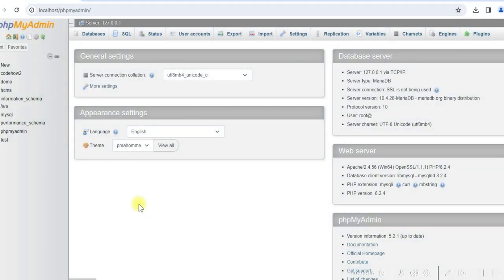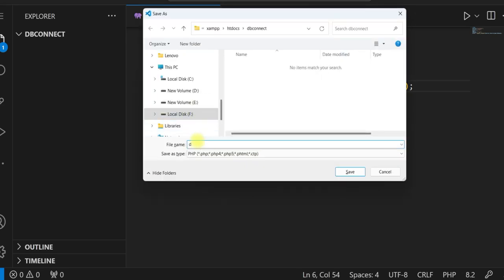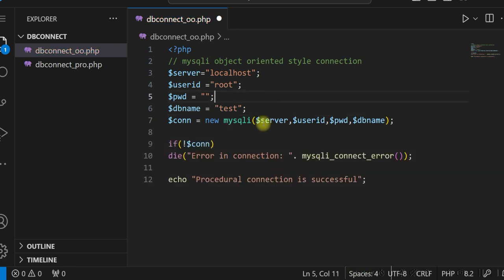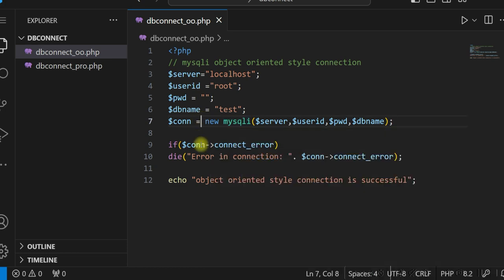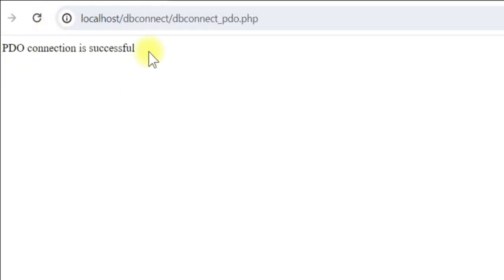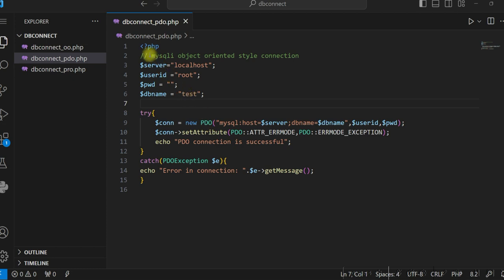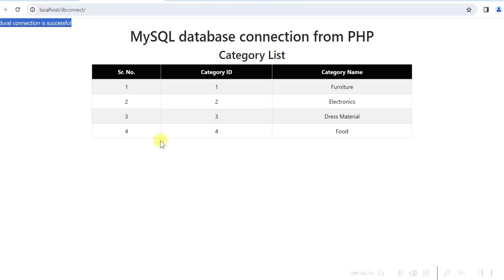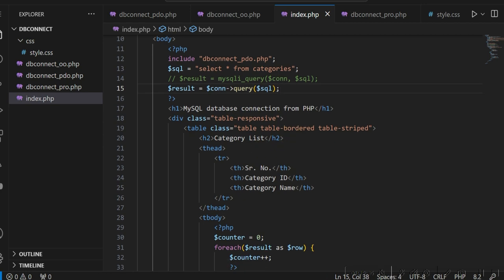Connect to MySQL with MySQLi and PDO in PHP with Examples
PHP Database Connections with MySQLi and PDO. This video demonstrates PHP database connections using MySQLi and PDO. This is a PHP database connection tutorial that shows MySQLi and PDO connections and then apply them in PHP code to display data from the database.  You can use a procedural or object-oriented style of connections using MySQLi. MySQLi and PDO differences are MySQLi connects to MySQL database only but in a PDO connection, you can connect to other databases as well, not just MySQL.

If you think your project may use any other database soon, it is better to use a PDO connection, because it will involve less code change even in database changes. Whereas, for MySQL, you need to change a lot of queries if the database changes from MySQL to another database.

Using an example, I have shown how you can connect to the database in PHP, fetch data from the database table and display it in an html table.

Chapters:
0:00 Introduction
1;26 PHP MySQLi procedural connection
4:48 PHP MySQLi Object-Oriented connection
7:05 PHP PDO connection
10:25 Display data from MySQL data using MySQLi and PDO connections
20:45 Conclusion

This video answers the following for the PHP developers:
How to connect to MySQL database in PHP
How to connect PHP to MySQL
How to Connect to MySQL with MySQLi and PDO in PHP
How to check database connection in PHP
How to connect to database with MySQLi connect example
How to Connect PHP to MySQL Database
How to connect to MySQL using PDO
How to use PDO Connections to MySQL from PHP
How PHP MySQL PDO Database Connection works
How PHP MySQLi database connection works
How to connect database with PHP

2) A simple PHP Program | PHP program example | Learn to write simple PHP code with HTML
7) Create a dynamic dependent dropdown using Ajax with PHP and MySQL without a page refresh | jQuery
9) A Complete Tutorial for CRUD application using Ajax in PHP | Insert, Update, Delete in Ajax jQuery